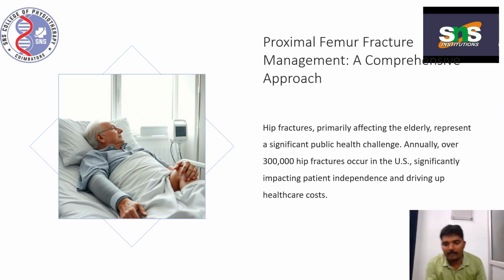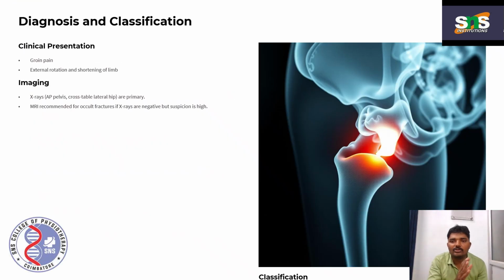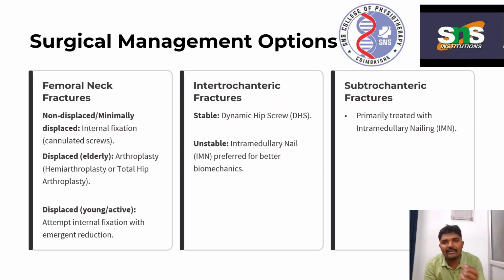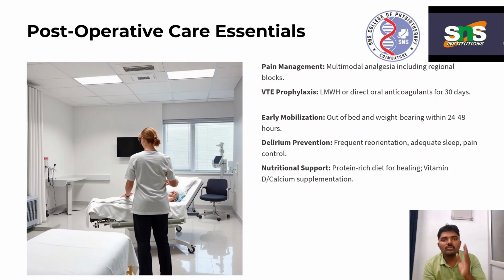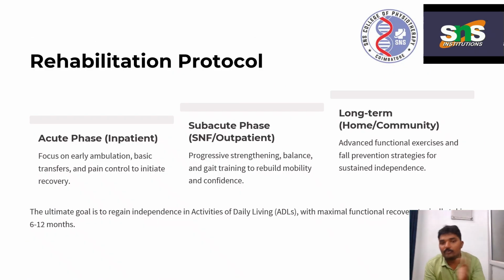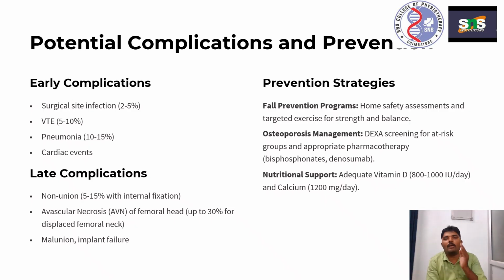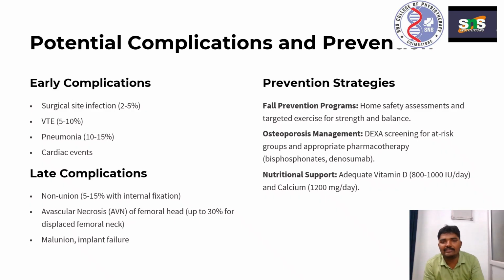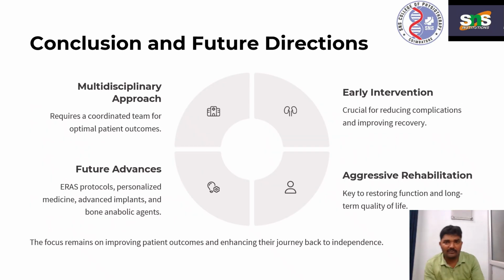PT ORTHOPEDICS/PROXIMAL FEMUR FRACTURE MANAGEMENT/SNSCOPT